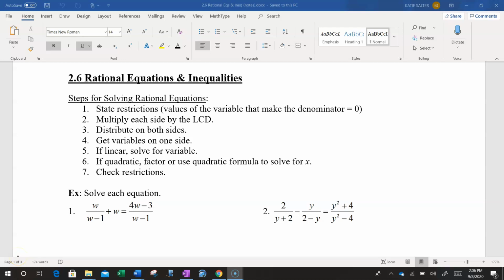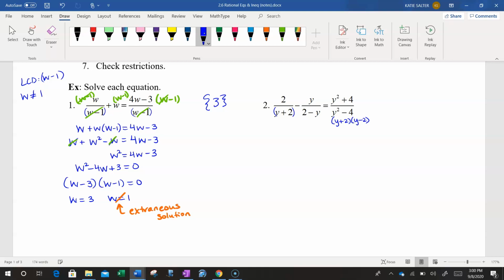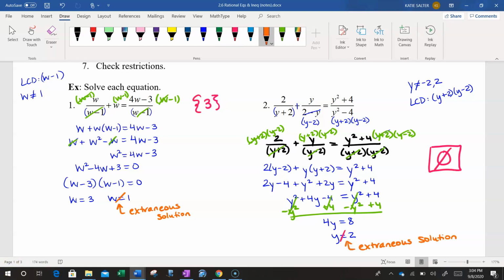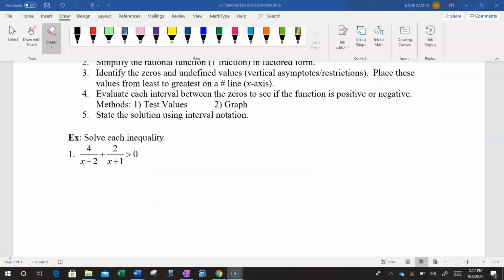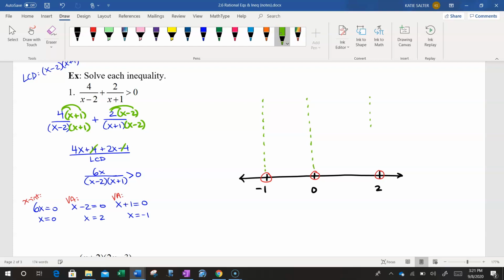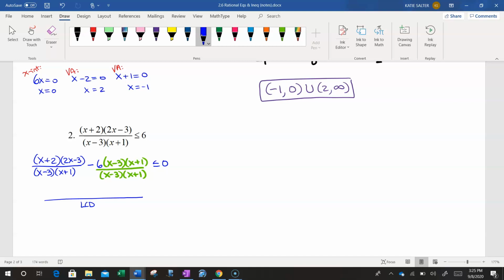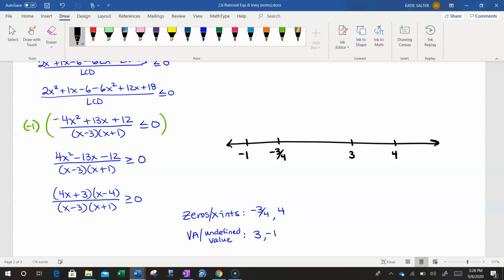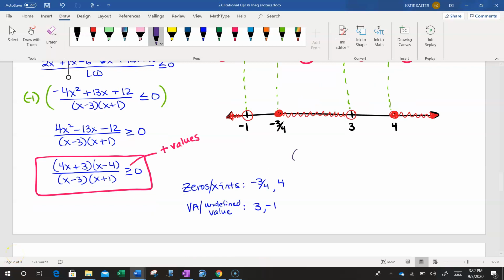2.6 Rational Equations & Inequalities